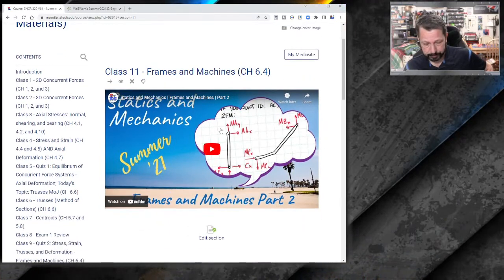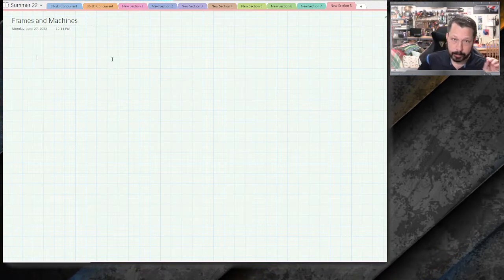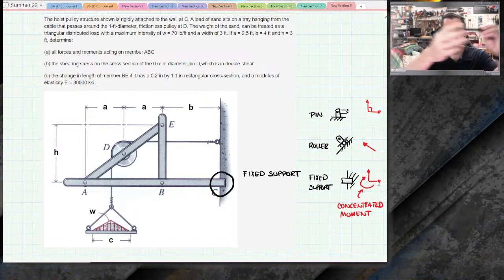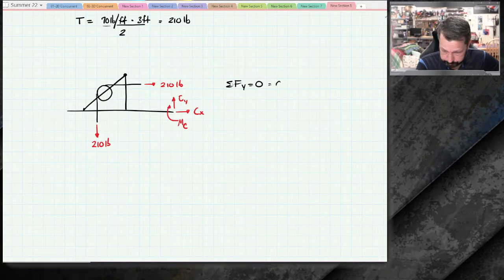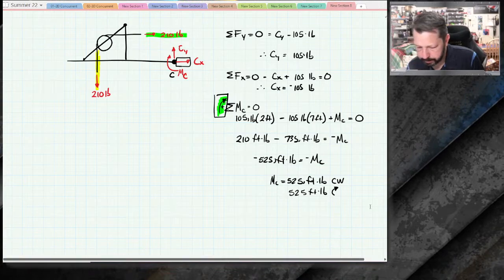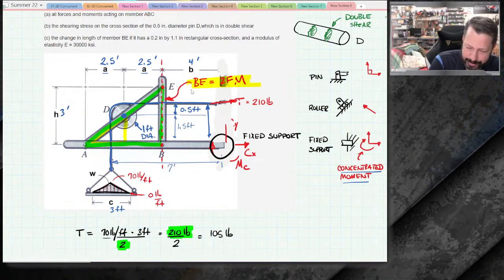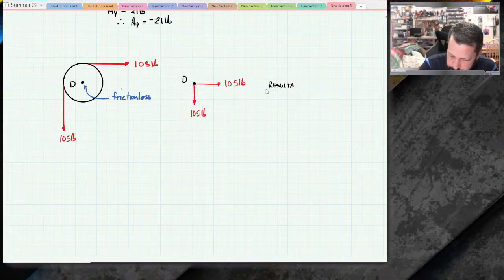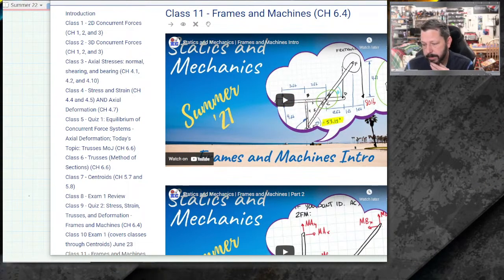ENGR 220 | Frames and Machines | 11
In this stream, we will talk about frames and machines. They are similar to trusses, but are handled in a different way and have key differences.